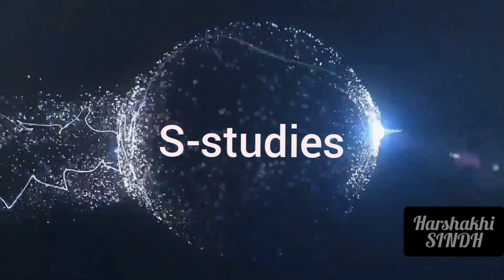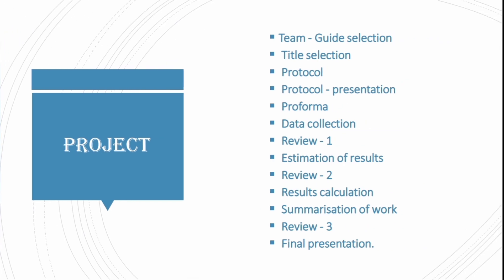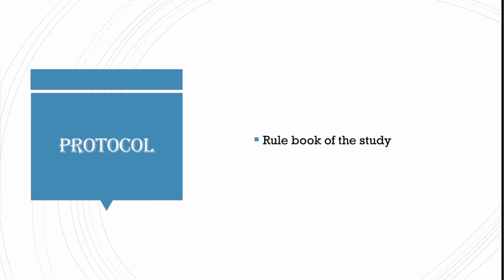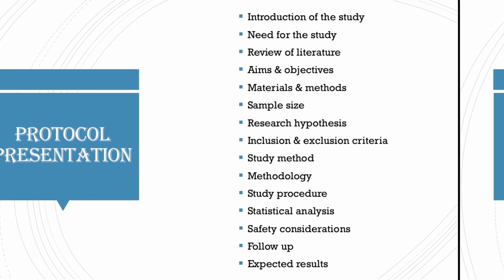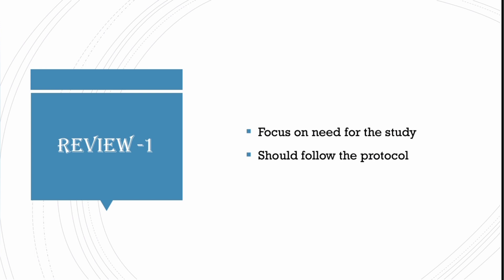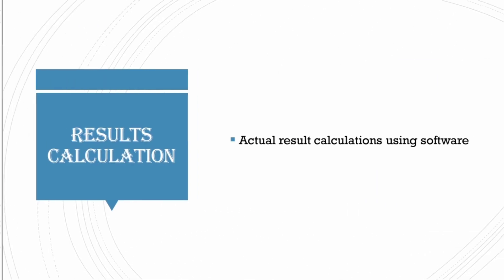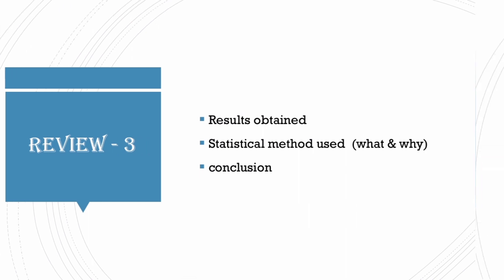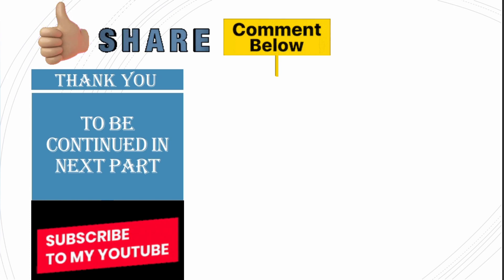Pharm.D project presentation